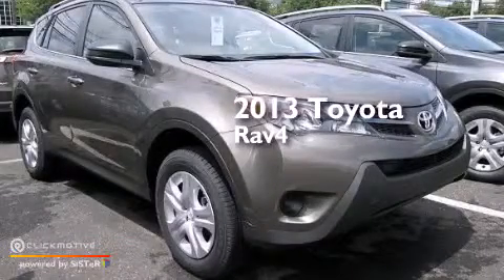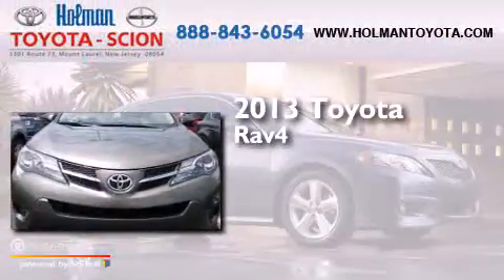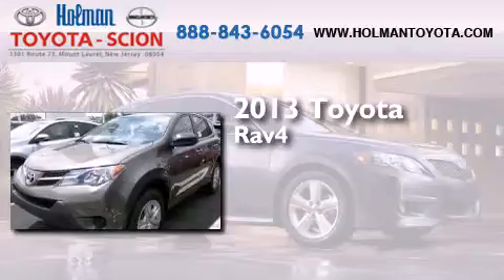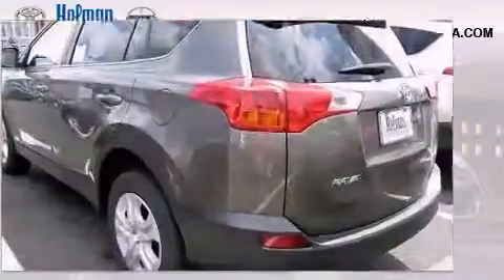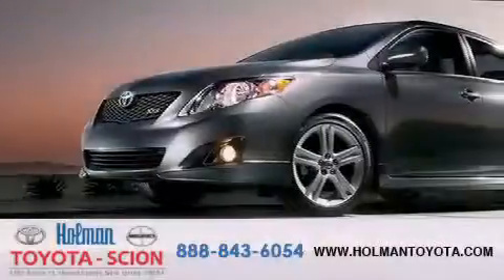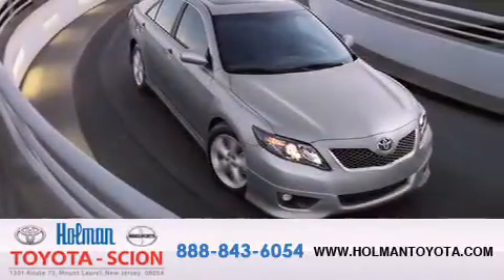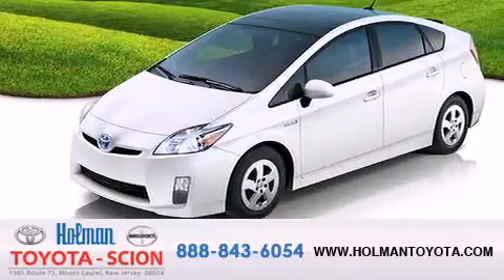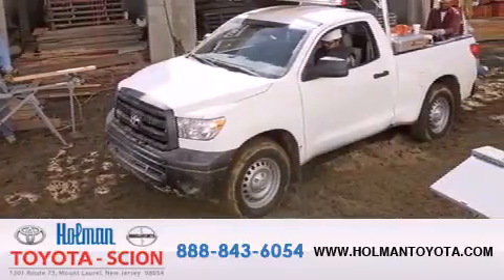2013 Toyota RAV4 Mount Laurel NJ 08054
Year : 2013
 Make : Toyota
 Model : RAV4
 Engine : Gas I4 2.5L/152
 Trans . : Automatic
 Exterior : Pyrite Mica
 Miles : 5
 Interior : FB40/BEIGE
 Stock : 33076